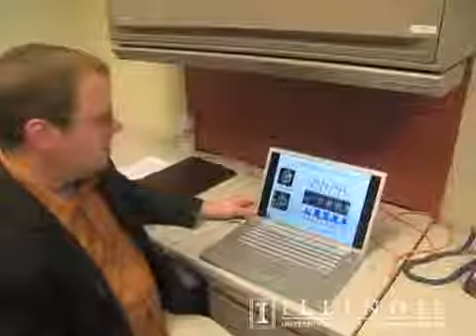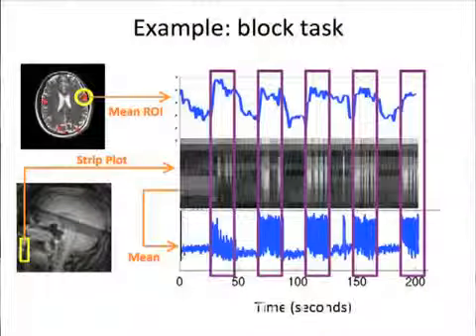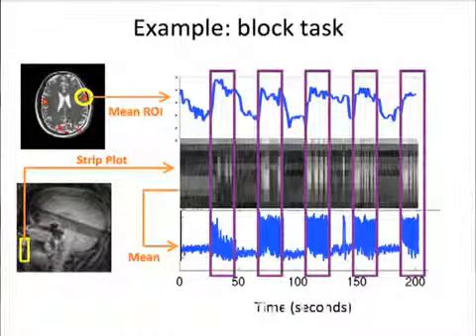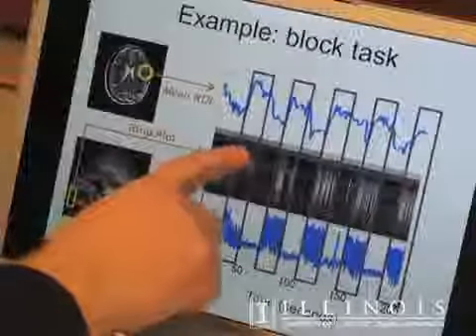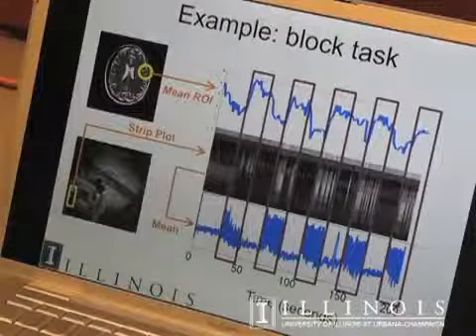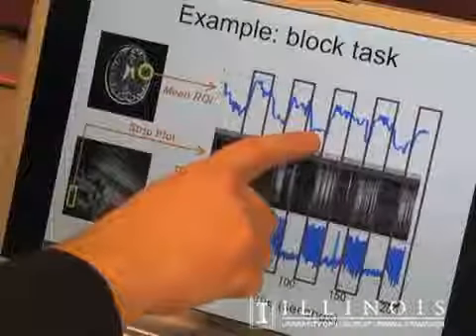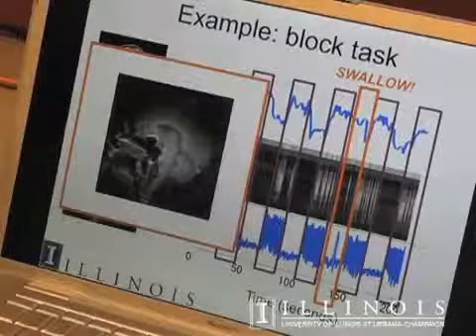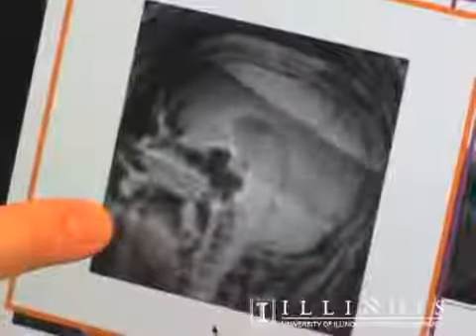MRI Swallowing Technology with Dr. Brad Sutton